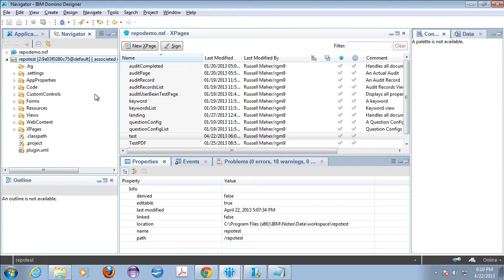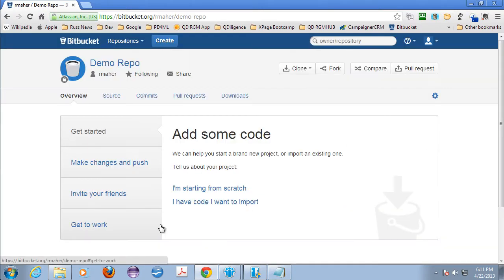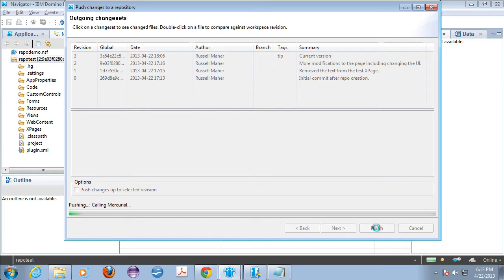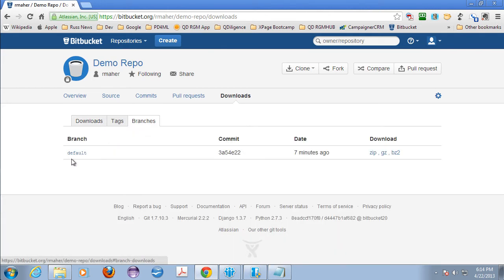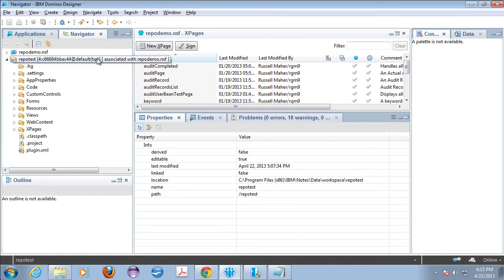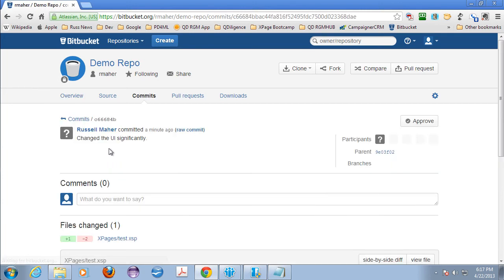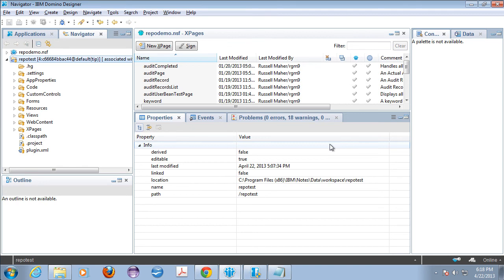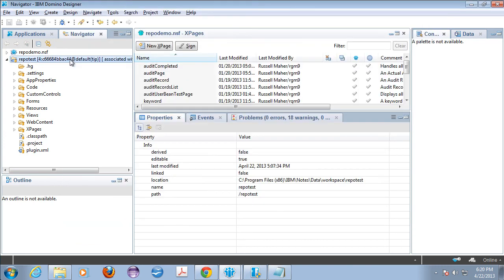XPageTips - Connecting To A Remote Mercurial Repository in Domino Designer 9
This video demonstrates the steps to connect your local Mercurial source control repository to a remote repository and how to push your changesets to the remote repo.  As luck would have it, we also touch on forcing pushes.

Part 3 of the XPageTips.com Source Control: The Good Stuff Series